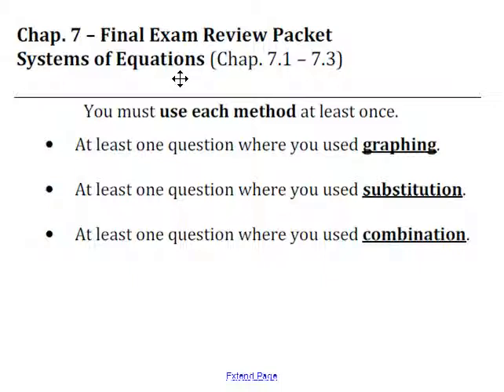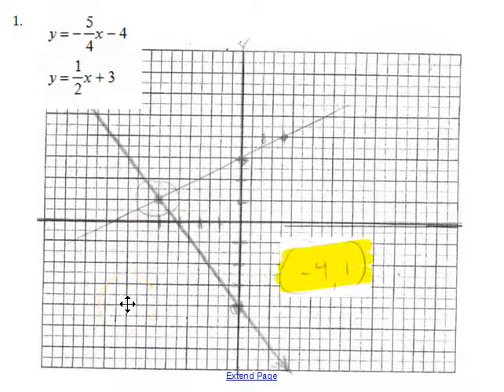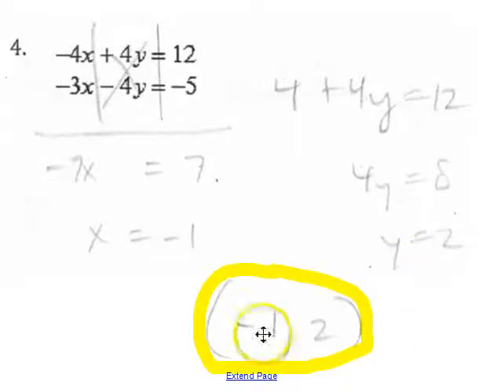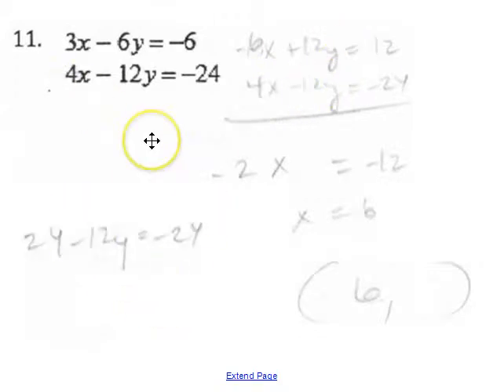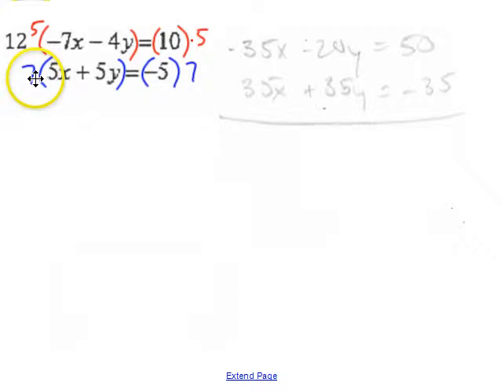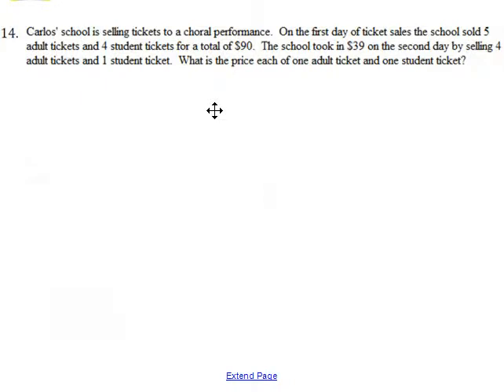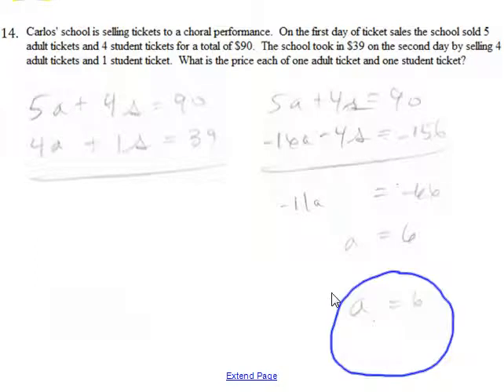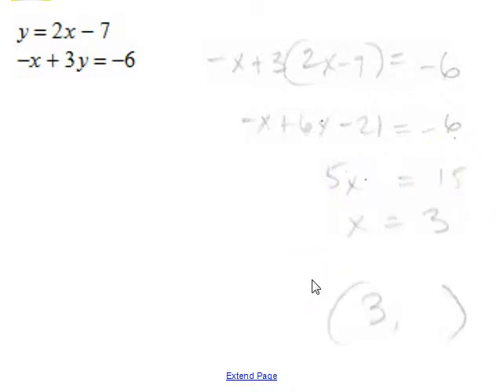Final Exam Review, Systems of Equations, Ch. 7, Alg. 1